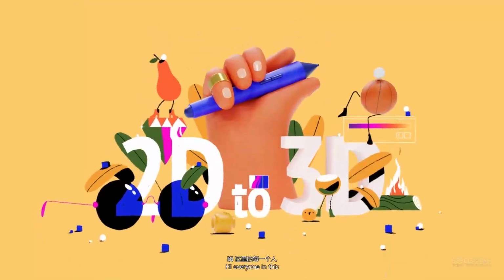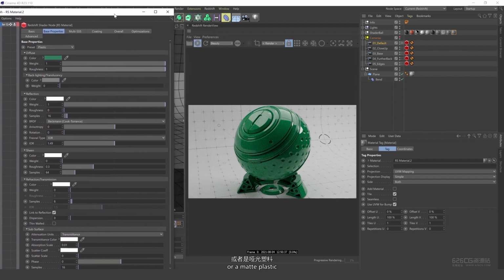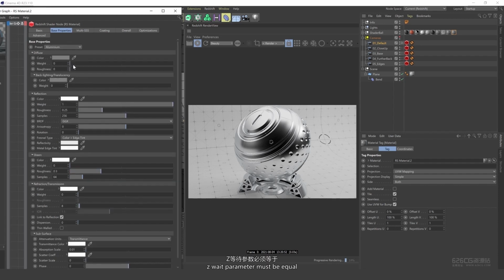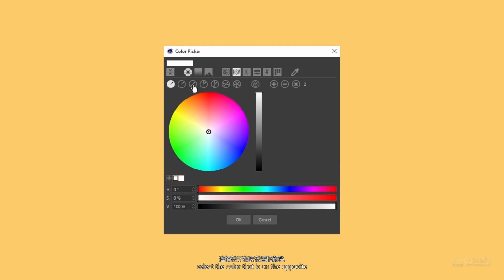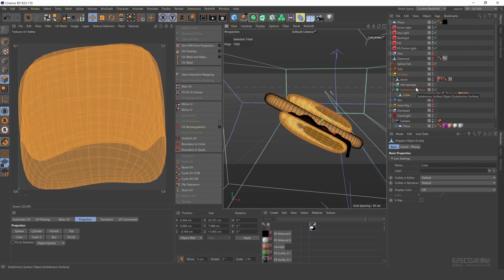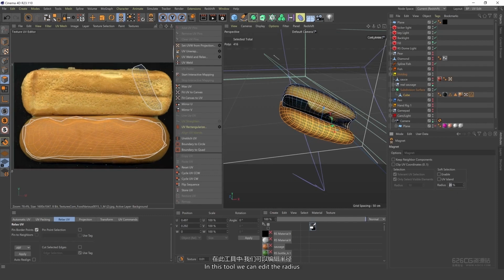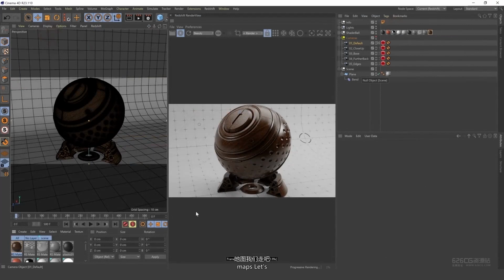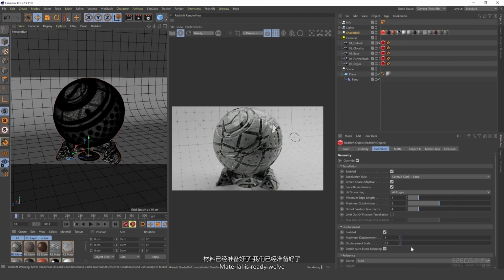C 7 1